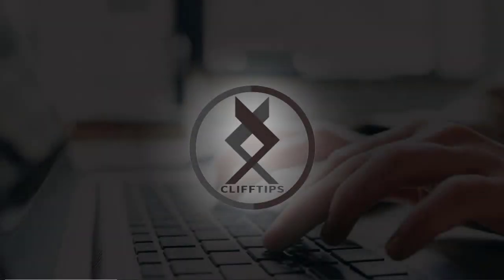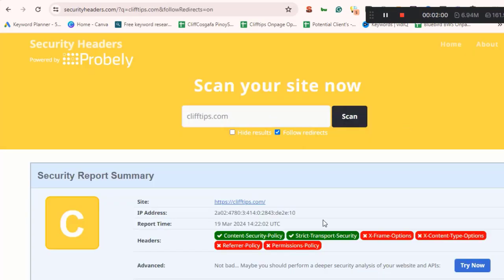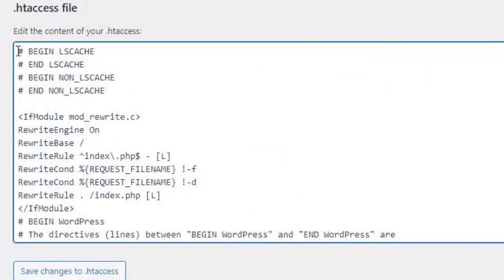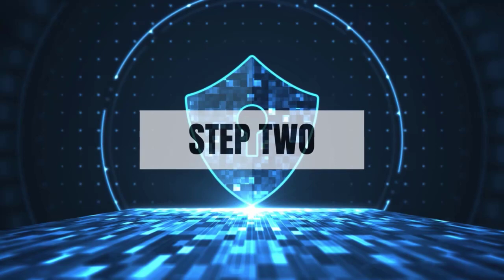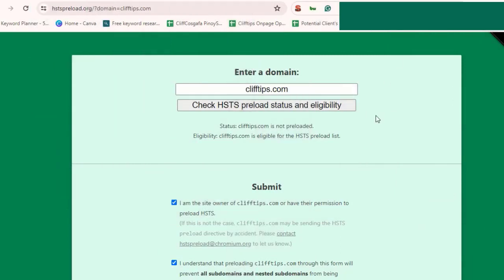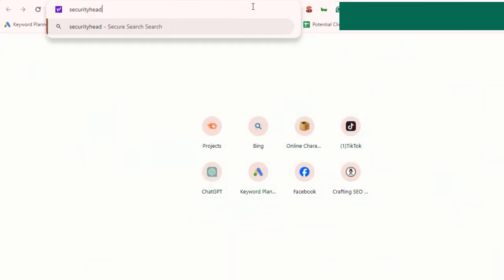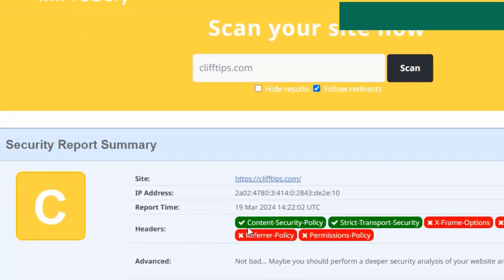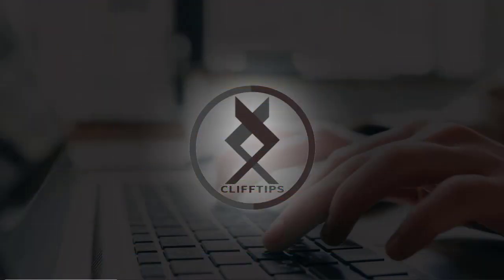How to Fix Strict Transport Security (HSTS) Errors - Easy Tutorial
Are you encountering Strict Transport Security (HSTS) errors while trying to access certain websites? Don't worry, you're not alone! In this comprehensive tutorial, we'll guide you through the steps to troubleshoot and fix HSTS errors quickly and efficiently.

Strict Transport Security is a security feature implemented by web servers to force browsers to use secure connections (HTTPS) for all communication. While it's a crucial security measure, sometimes it can cause issues, preventing you from accessing websites. But fret not, as we'll show you how to resolve these errors step by step.

In this tutorial, we'll cover:

1. Understanding what Strict Transport Security (HSTS) is and why it's important.
2. Common causes of HSTS errors.
3. Methods to fix HSTS errors in different web browsers (Google Chrome, Mozilla Firefox, Safari, etc.).
4. Advanced troubleshooting techniques for persistent HSTS issues.
5. Tips to prevent future HSTS errors.

Whether you're a novice or an experienced user, our easy-to-follow instructions will help you get rid of those pesky HSTS errors in no time. Say goodbye to frustrating error messages and regain access to your favorite websites securely.

Code: lessthansymbol IfModule mod_headers.c greaterthansymbol
    Header always set Strict-Transport-Security "max-age=31536000; includeSubDomains"
lessthansymbol/IfModule greaterthansymbol

Note: Replace greater and less than to it's symbol

🕵️ Hire a Freelance SEO Specialist